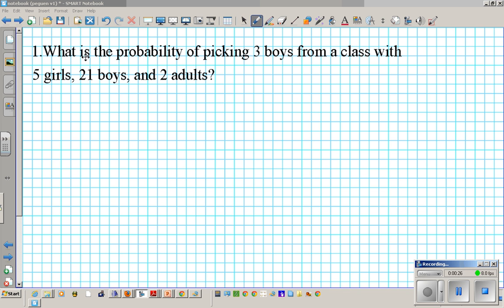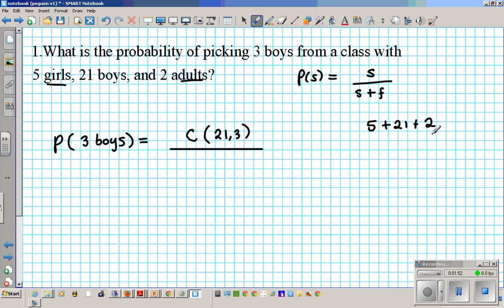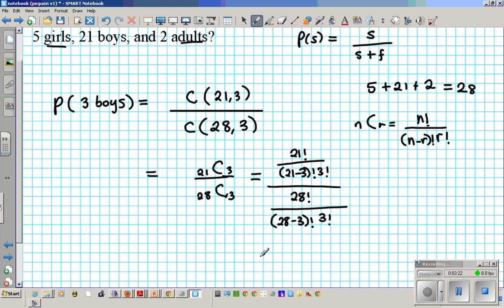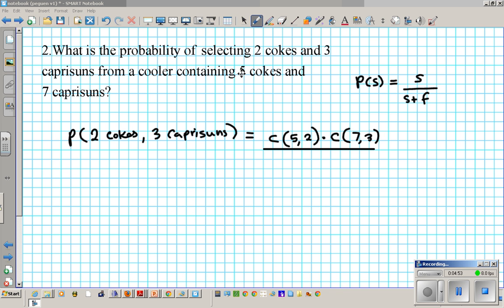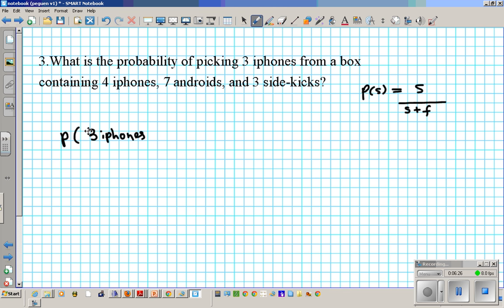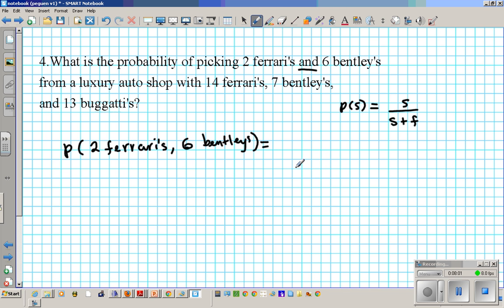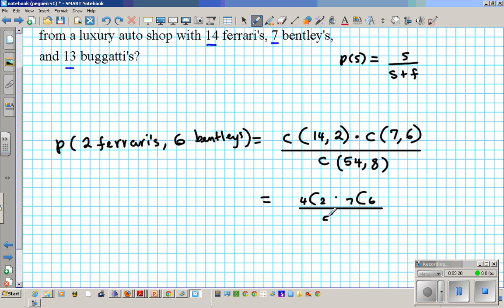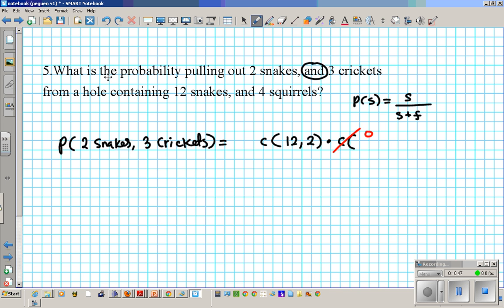TU4L17 probability and combination